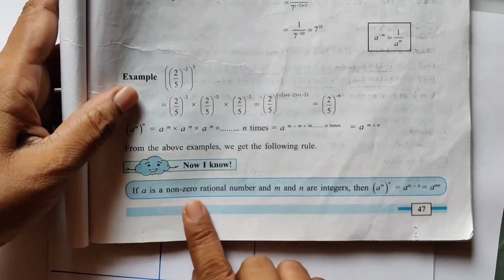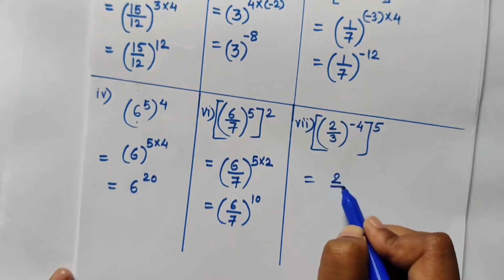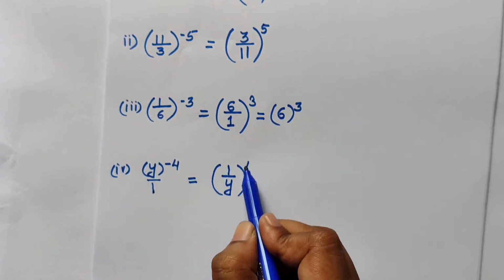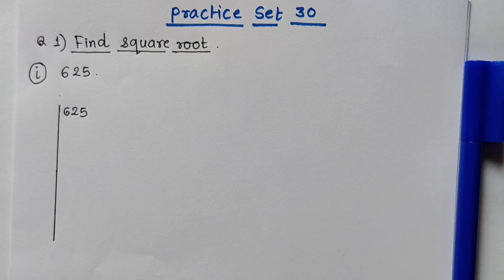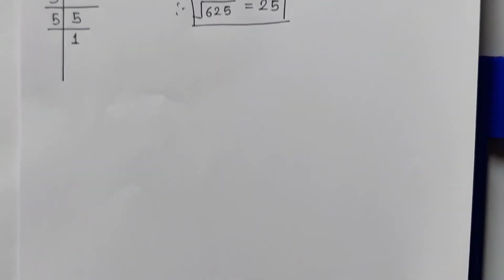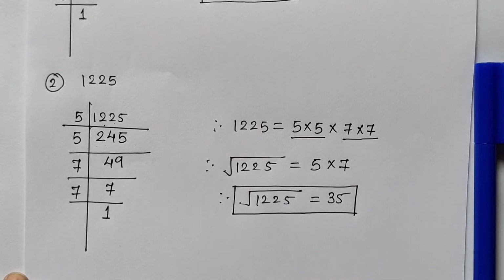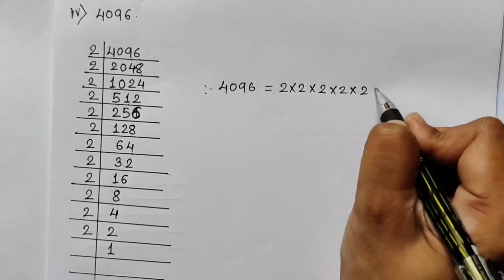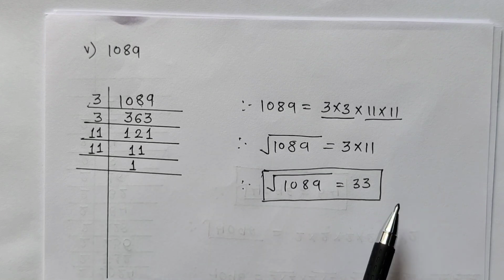Std-7th# Practice Set 29 & 30# ch 7-Indices# sub: Maths# Maharashtra State Board#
In this video Practice Set 29 & 30 from Chapter no 6 - Indices# Of Sub - Mathematics # of Std - 7th# are Explained in detailed using the laws of Indices. All the laws of Indices are also Explained in this video and previous video also.This video is ideal for the students studying in English and Semi-English Medium of std - 7th of Maharashtra State Board.